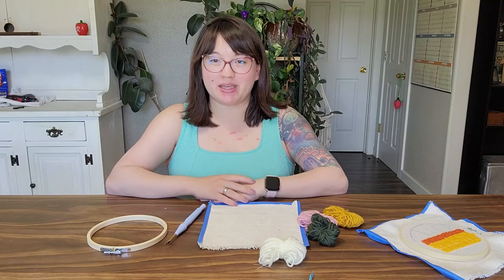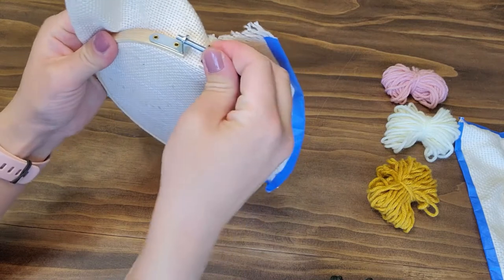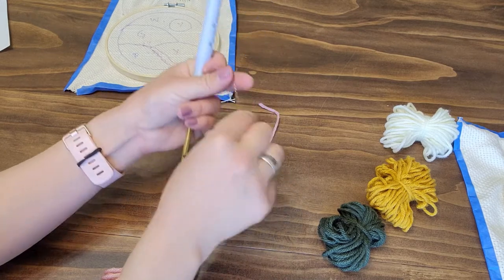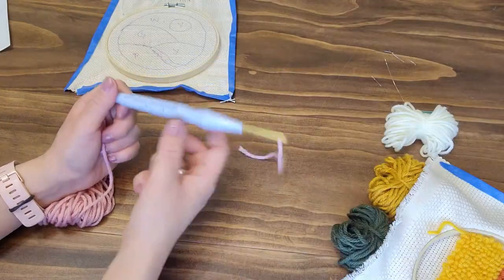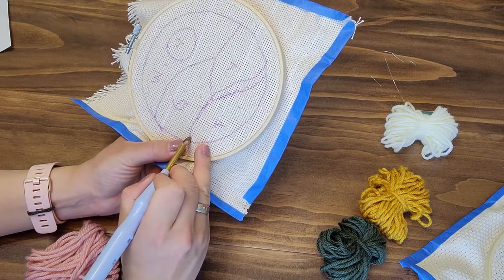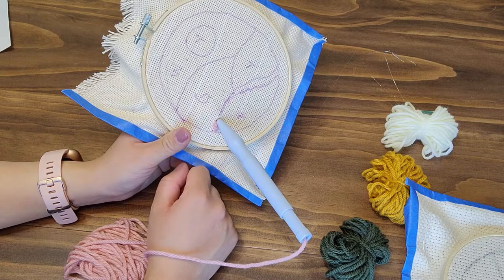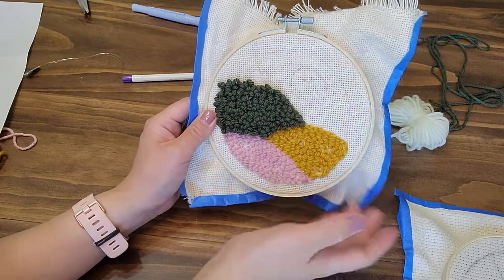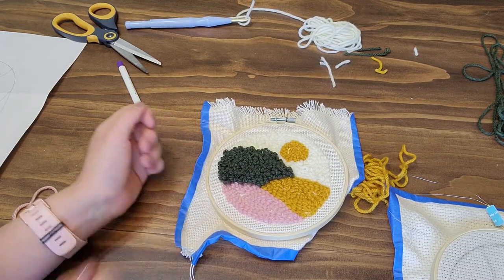Punch Needle! Adult Crafternoon Sept 2022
Hi Crafters! Learn how to Punch Needle with Librarian Liz in this month's Crafternoon.

Feel free to send pictures of your final creations to the library. Staff LOVES to see what you create!